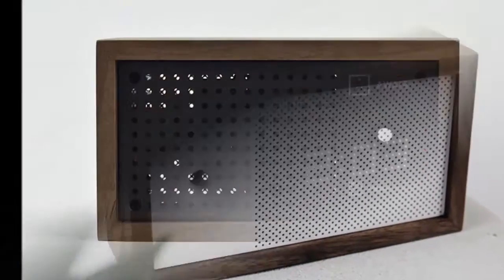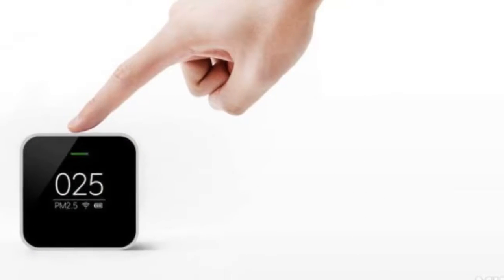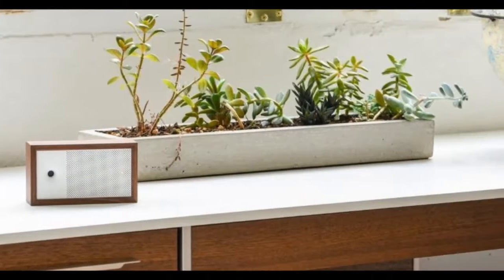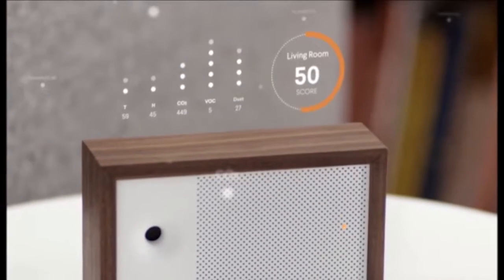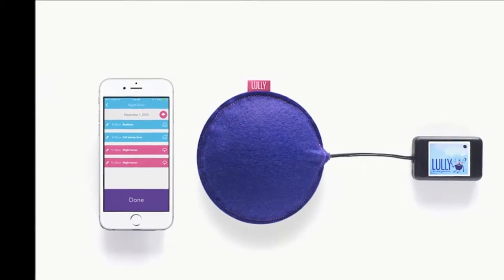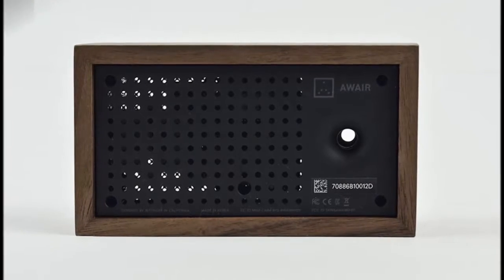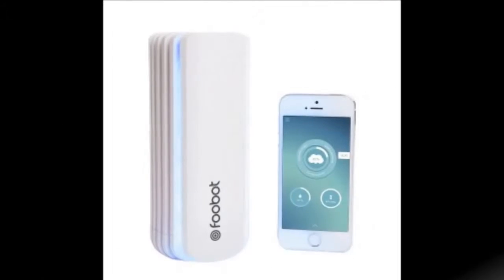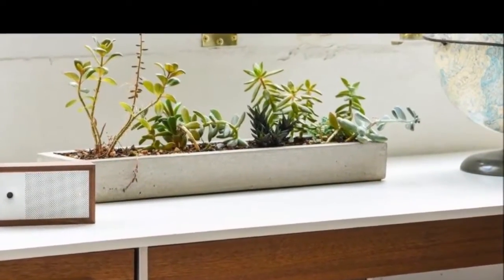Awair Glow Air Monitoring System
Keep tabs on the quality of the air you breathe with the Awair Glow Air Monitoring System. Plugging right into any outlet (and equipped with its own outlet so you don’t lose access), this device is able to monitor and track any toxins and chemicals in the air. Along with the companion app, the Awair Glow System gives you a full view of the temperature, humidity, CO2, and chemicals in your home through an easy-to-read chart. You can also simply glance at the device itself to view a color-coded LED display for the instant information. Additionally, the app will give you advice and recommendations on how to improve the air quality in your home. Designed to be customized for your home, you can adjust your settings in the app to be specifically alerted to particular triggers to keep your home as healthy as can be.